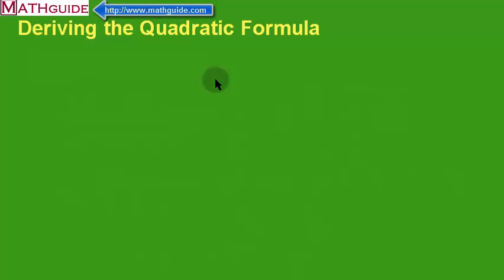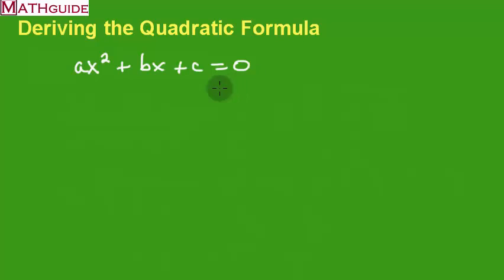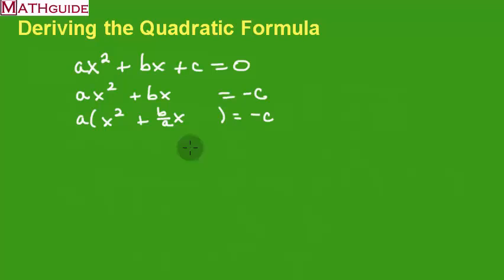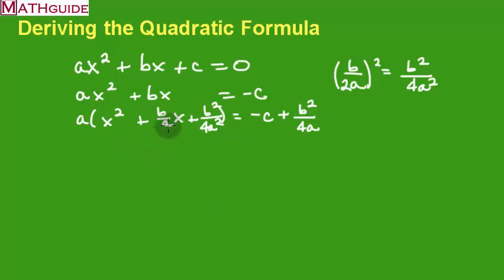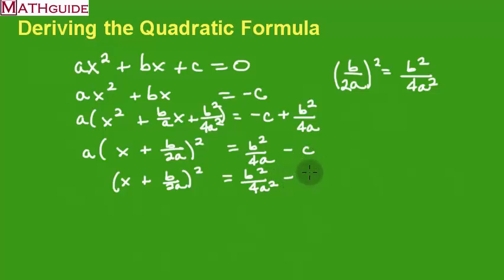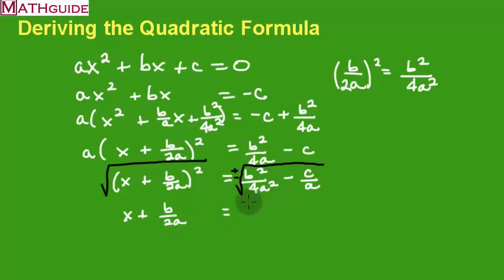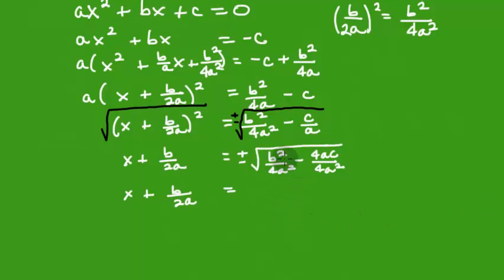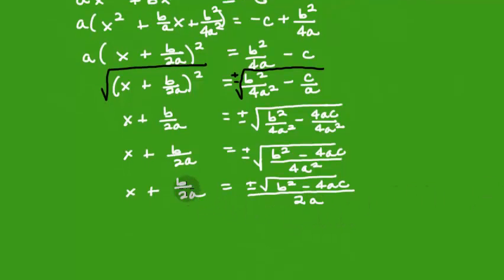Deriving the Quadratic Formula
This MATHguide video will derive the quadratic formula using the 'completing the square' technique.  View our text lesson on how to use the formula and view our video on how to use the formula